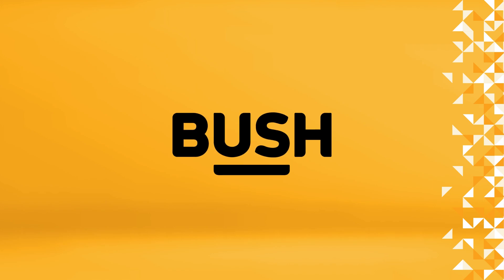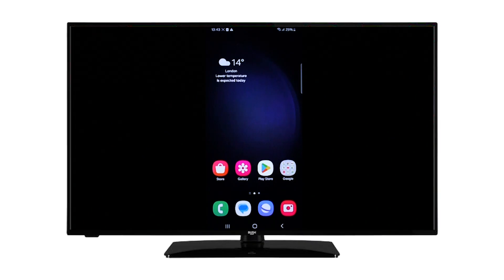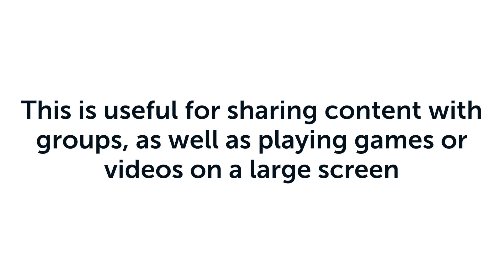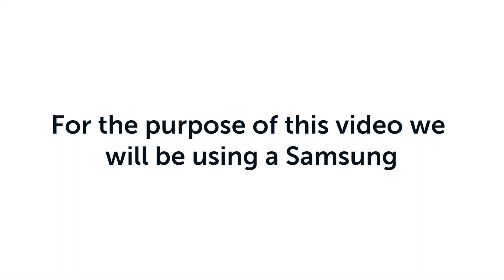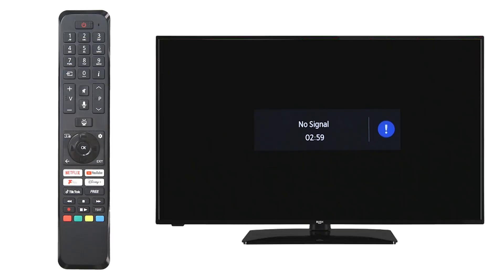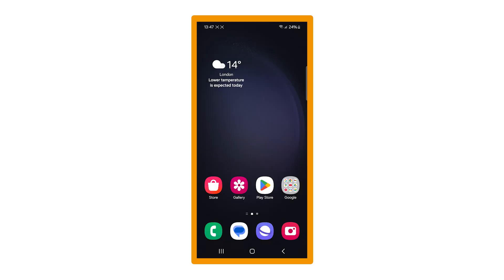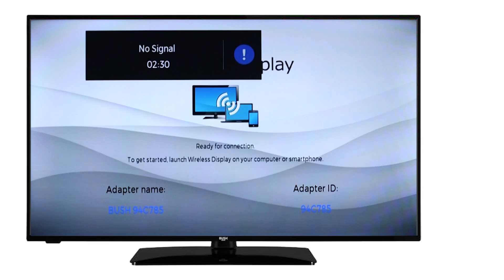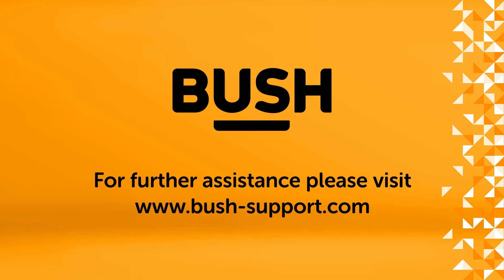How to Screen Mirror on a Bush TiVo TV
In this video, we will show you how to screen mirror an Android phone with a Bush TiVo television.

For the purpose of this video we will be using a Samsung Mobile phone, the process may vary slightly between phone models.